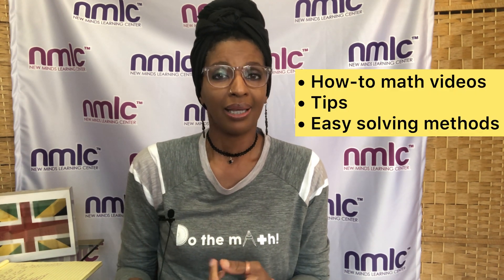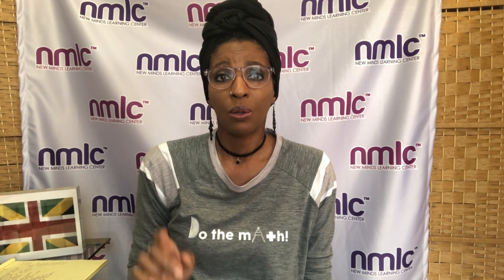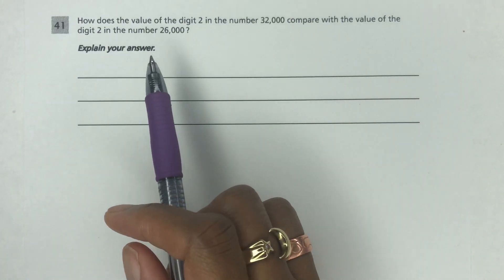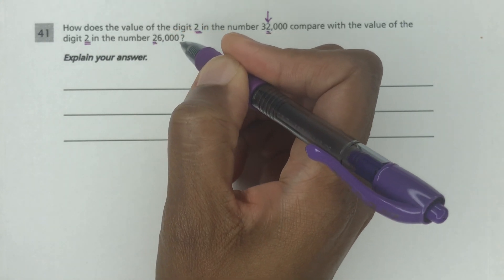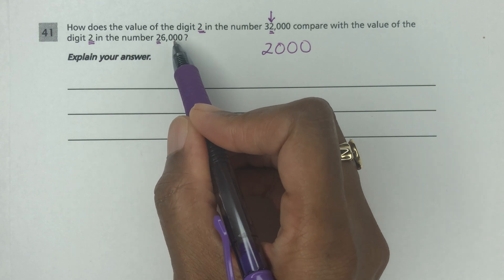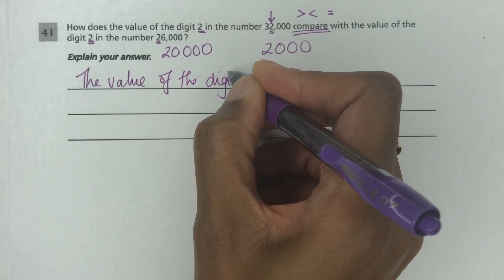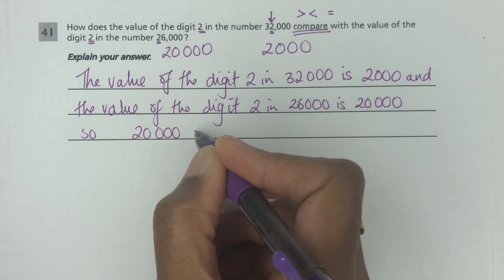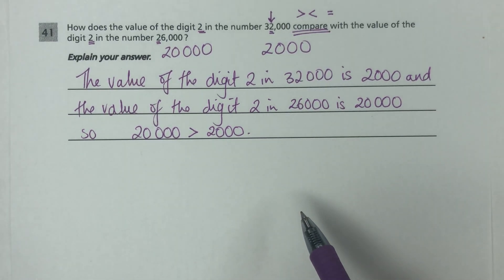How to Solve a Place Value Word Problem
This video today is all about solving a place value word problem. How are you with your place values?

We’re making math easy at newmindslearning
We love mathematics mathskills and mathhelp

New Minds Learning Center focuses on understanding mathematics and key concepts. My objective on this channel is to help students (adults and children) with how-to math videos, tips and easy solving methods to understand, and to become better at math.

Music Artist: Harmony
Song:
It’s Like Everyday
Publishing:
Jack Russell Music Ltd.

I have an Associate Degree in Deaf Studies. I have a Bachelor’s Degree in English Literature. I have a Master’s Degree in Teaching/Childhood Education.  I’ve been tutoring students for over 20 years!  I absolutely love what I do!!

FAQ:
London, England 🏴󠁧󠁢󠁥󠁮󠁧󠁿
•Where are your parents from?
Jamaica 🇯🇲
•Are you married?
Yes
•Do you have children?
Yes